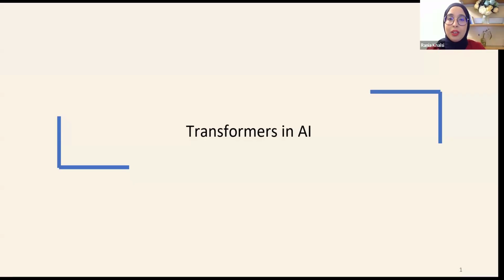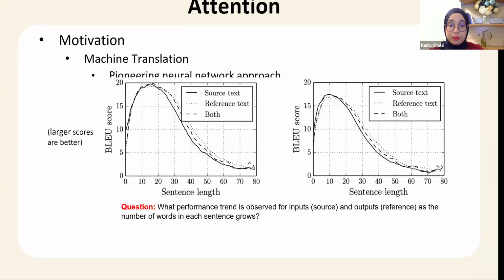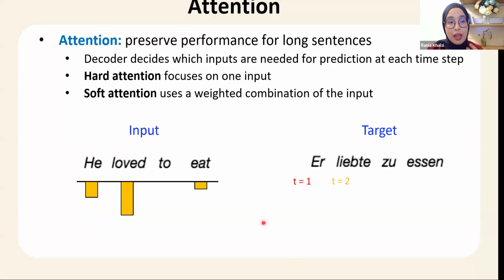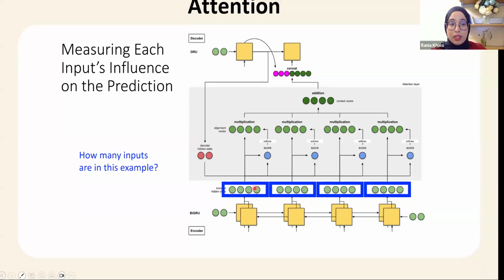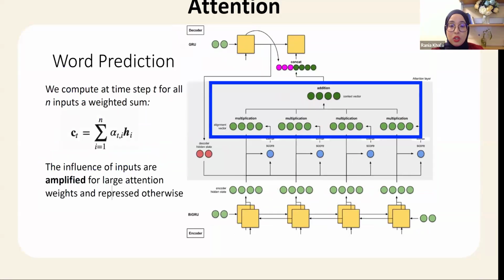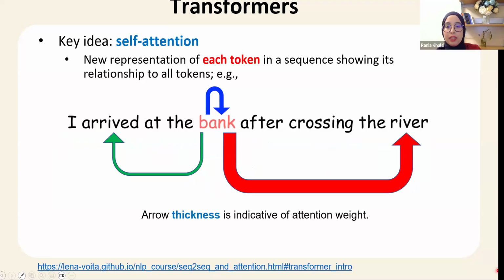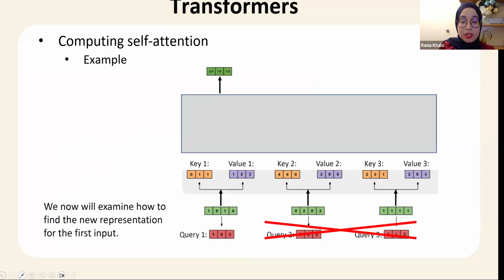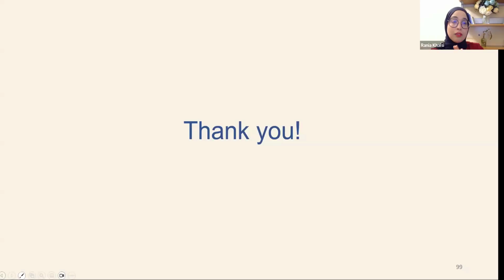Lecture 10: Transformers (part 1: Attention, Self-attention & Multi-head attention)